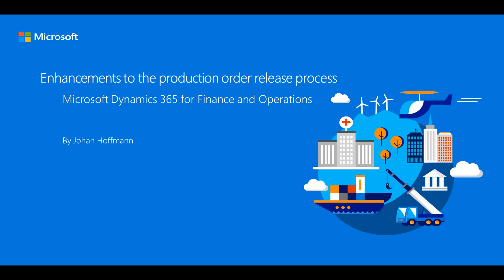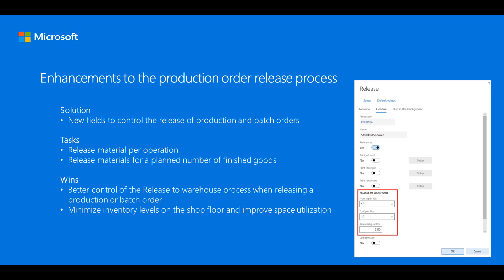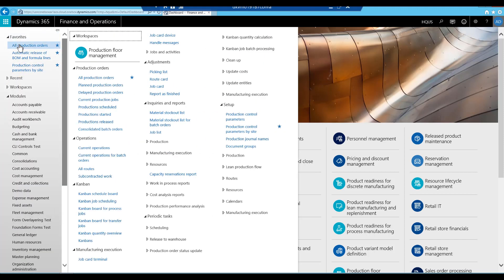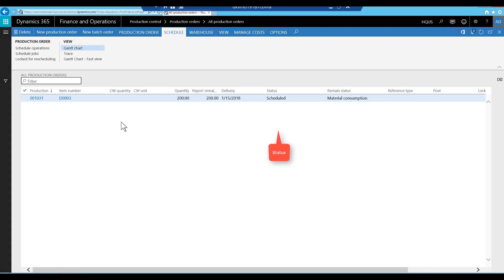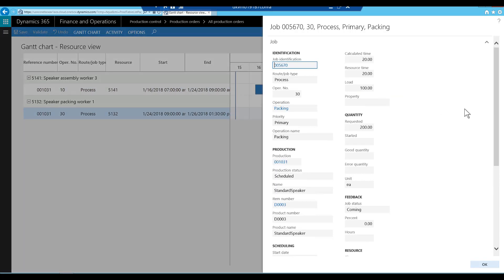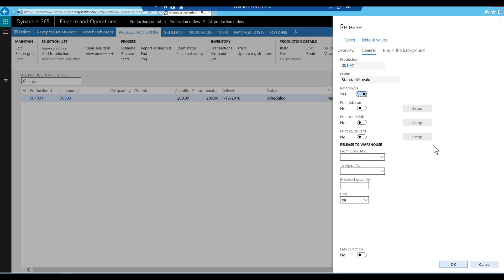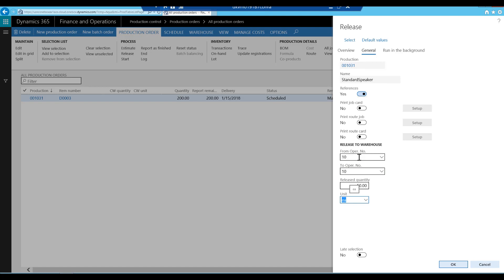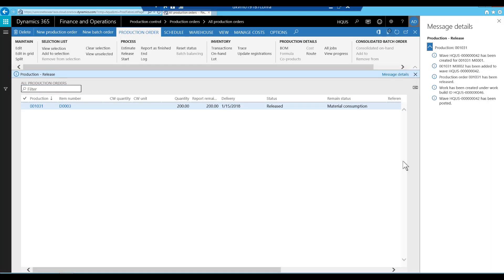Enhancements to the production order release process in Dynamics 365 for Finance and Operations